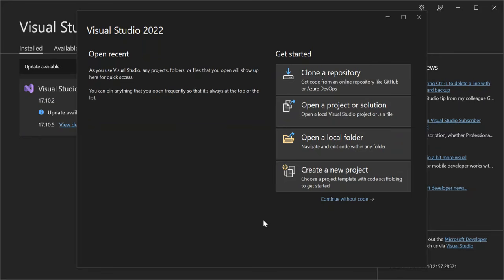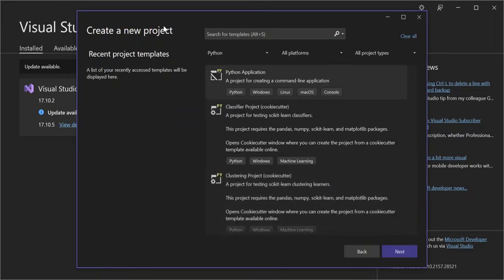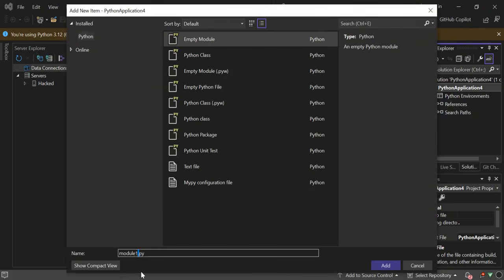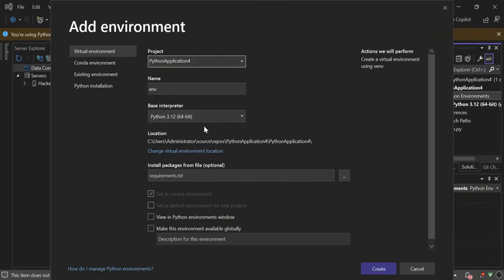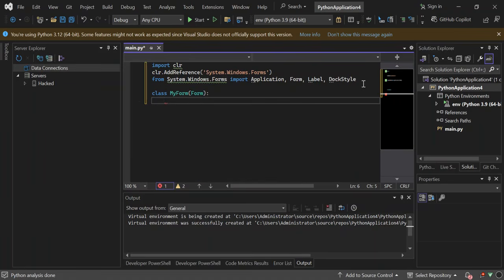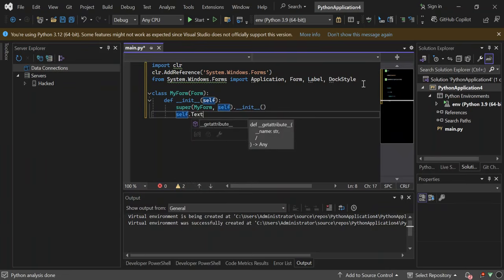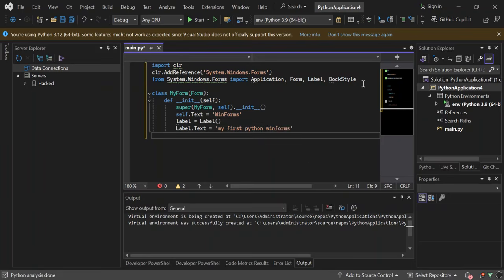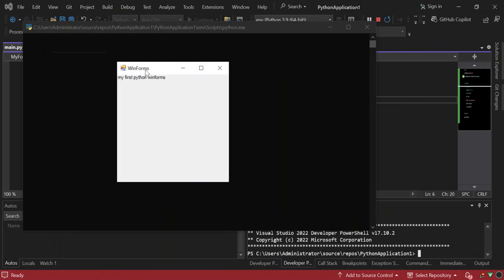Python WinForms using Visual Studio | Windows Forms Getting Started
Create a Python WinForms desktop application using Visual Studio 2026 in this complete tutorial. In this video, you’ll learn how to design Windows Forms, integrate Python logic, handle user input, and build a functional Windows desktop app from scratch.
This video is ideal for beginners and developers looking to create professional Python GUI applications for Windows using the latest Visual Studio tools.